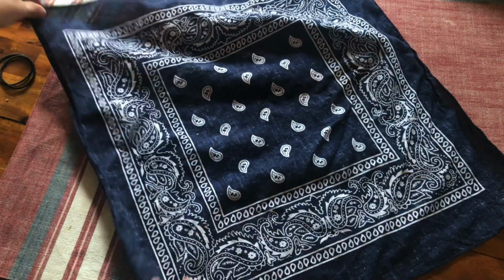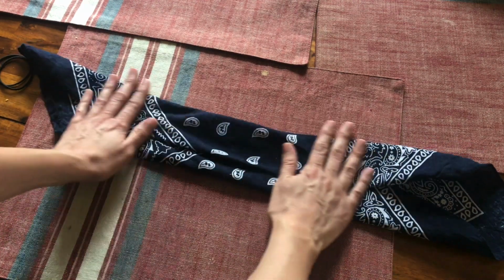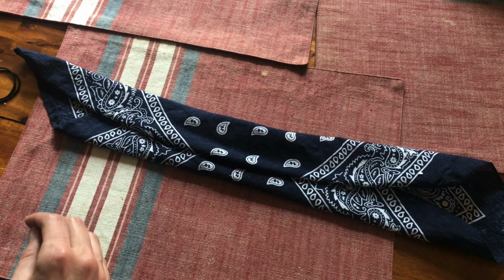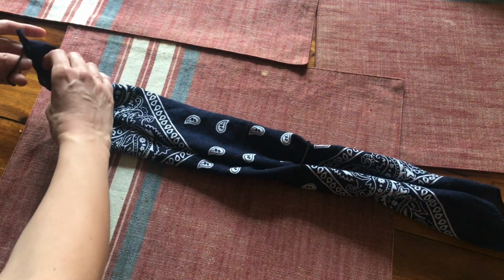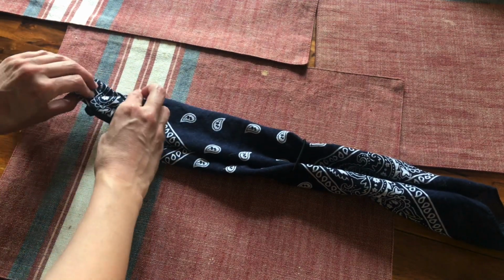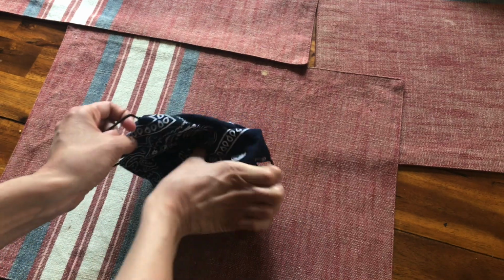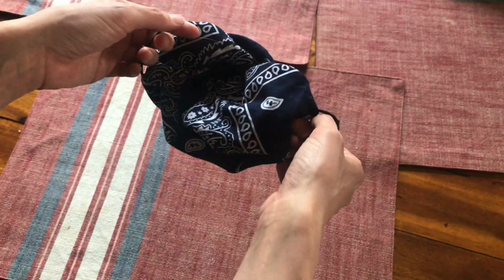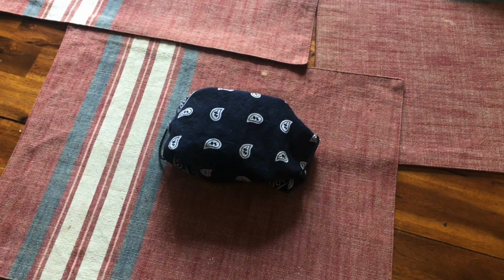DIY: Super Easy No Sew Face Mask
Make your own face mask for covid-19 protection. Super easy and quick with no sewing involved.